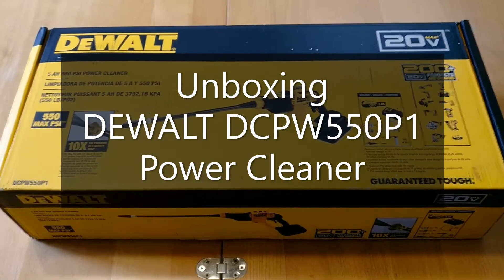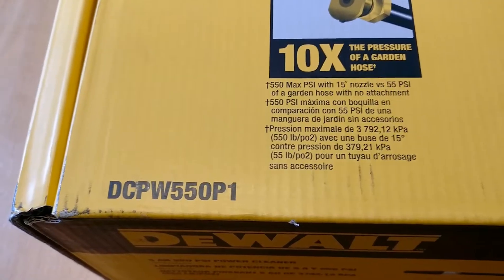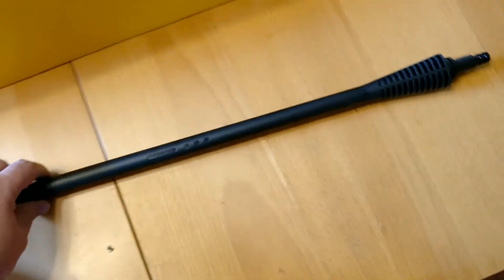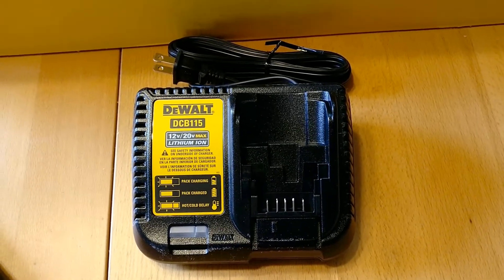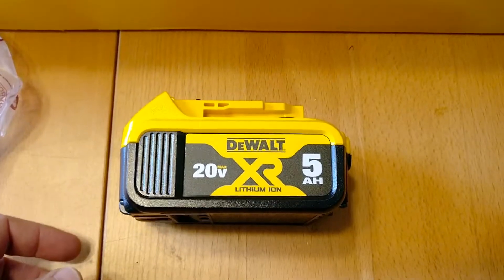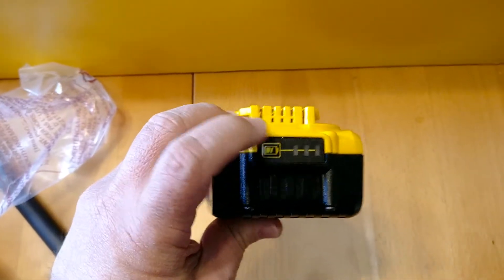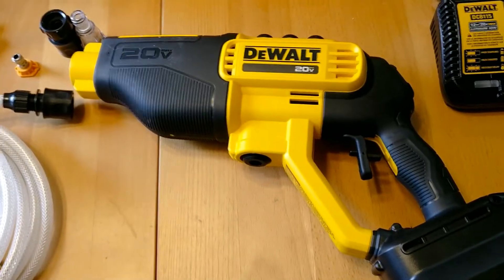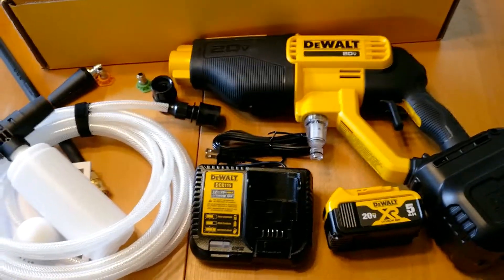DEWALT DCPW550P1 Power Cleaner Unboxing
This is an unboxing video of the 20V cordless DEWALT DCPW550P1 Power Cleaner which includes the battery and charger. The DEWALT DCPW550B is the bare unit without the battery and charger. I go through the unboxing and parts list.

*** Update 03/20/2021 ***
Don't waste your money on this. This was just an unboxing video because I had bought this. I'm not recommending it.

In fact, shortly after this video about a month ago I returned it back to Home Depot and bought a Ryobi 1600 corded pressure washer. I like a lot of Dewalt gear, lots of hits, but this Dewalt DCPW550P1 Power Cleaner is a miss IMO. It has hardly any useful pressure and the internal pump to draw water from the bucket hardly worked, had bad seals, and I kept getting air. Without a constant flow of water in the pump, I got a lot of just sputtering and dribbles of water out of the tip.

I wanted some kind of pressure washer to use where I don't have access to power and thought this would work well enough. Instead, the better solution for me was the Ryobi 1600 corded pressure washer and a portable power station. I have the EcoFlow Delta 1300 power station which will give plenty of remote power for the Ryobi pressure washer.